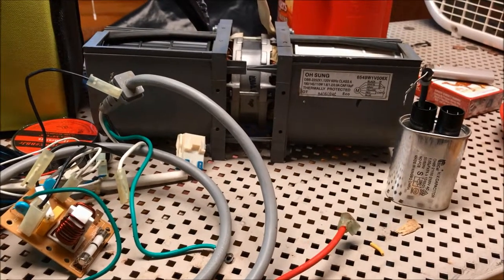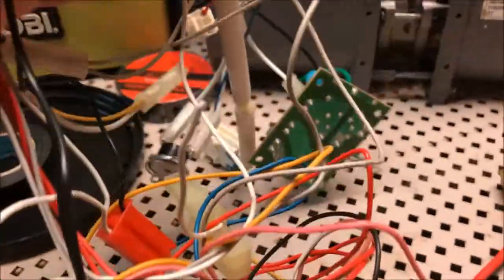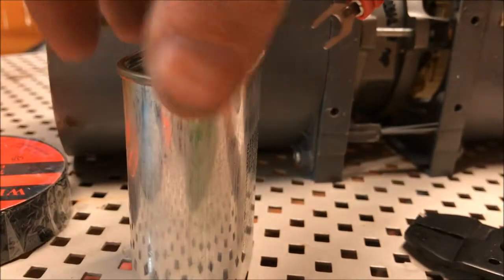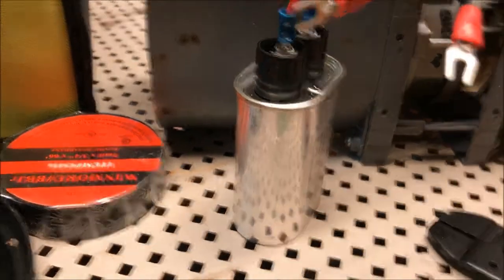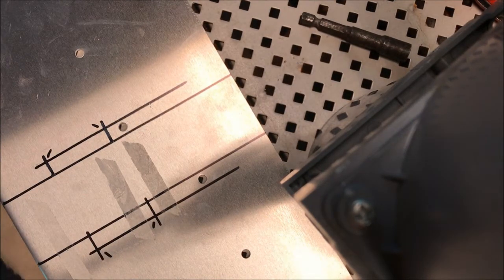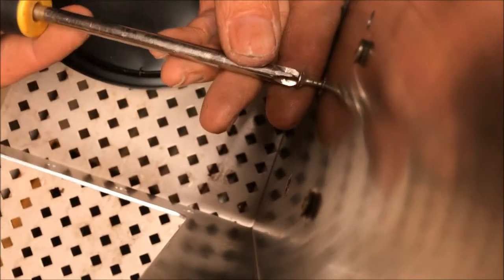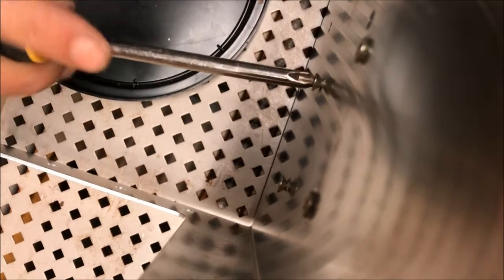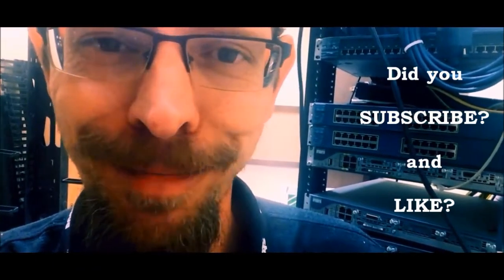Recovered Microwave vent fan, how to wire and use for venting!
I repurpose a microwave fan that has two turbine type blades from a unit that was just a few years old.

The door had broken glass and the replacement was as much as a new one from Home Depot during the recent black friday season, of 2017.
Thank you for Subbing! 517 up to  582!
This channel will be focused on Japan, starting with my return after 20 years.
And the journey. In most stories it is the friends you make along the way...